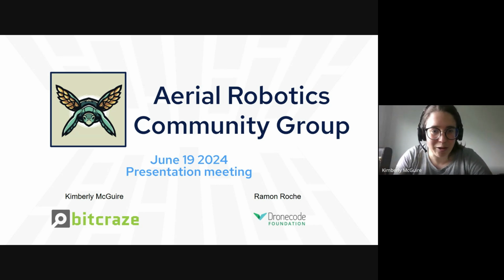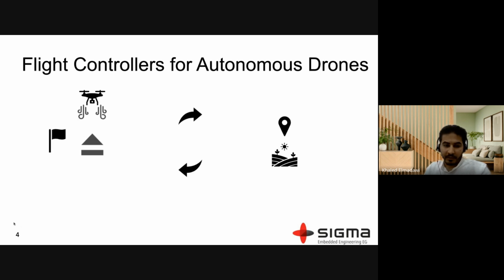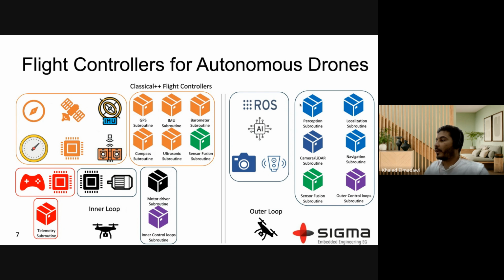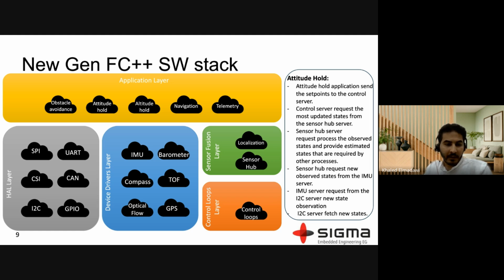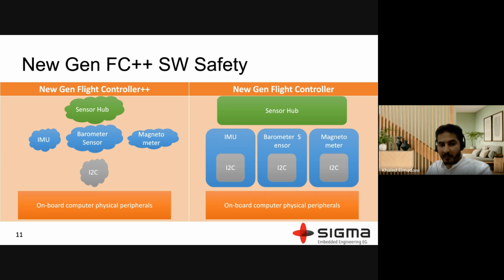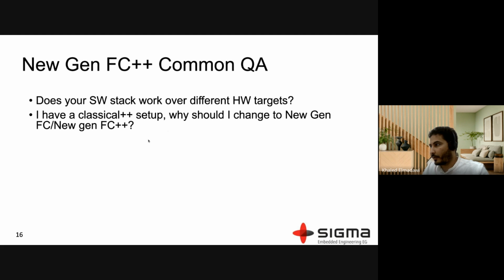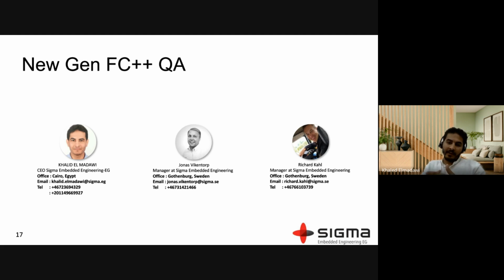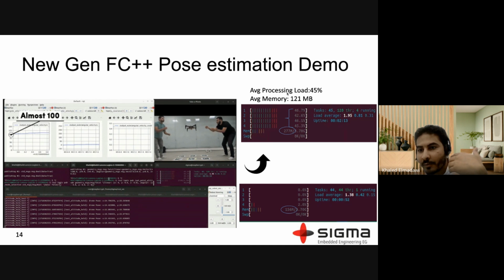Aerial Robotics community group meeting June 19 2024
The recording of the 19th of June meeting of ROS  aerial robotics  community group. This was a presentation meeting with a talk by  Khalid Elmadawi from Sigmad Embedded Ngineering to talk about their presentation called 'New generation of Flight Controllers'.